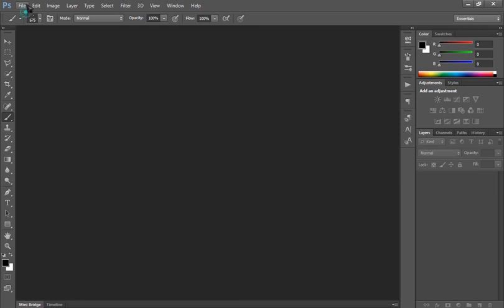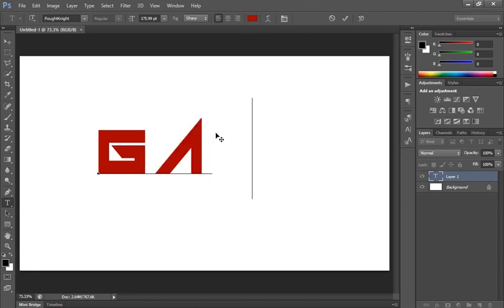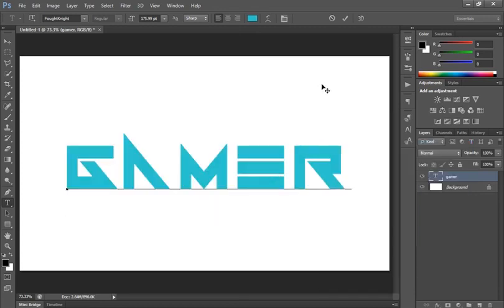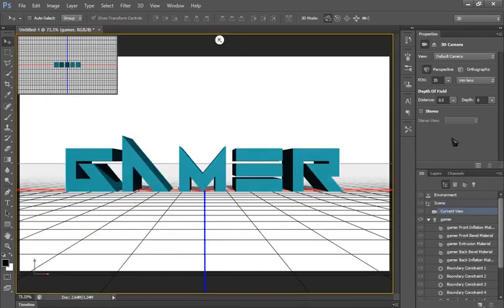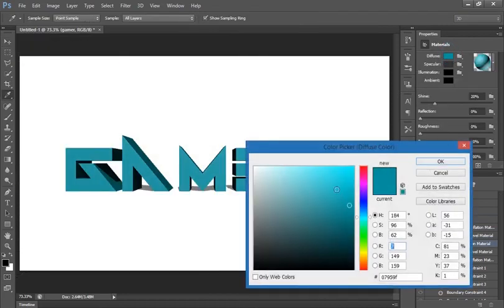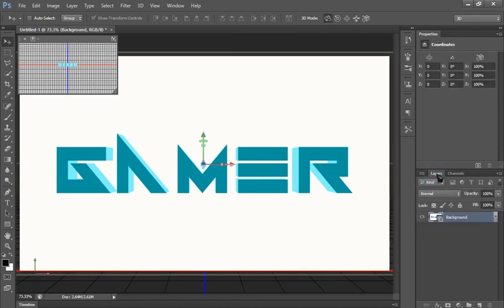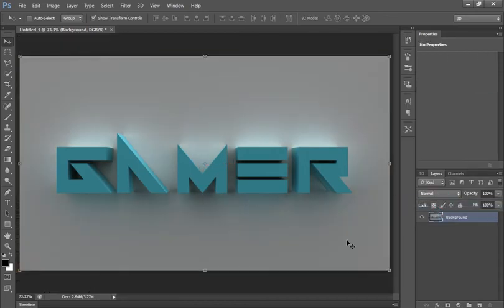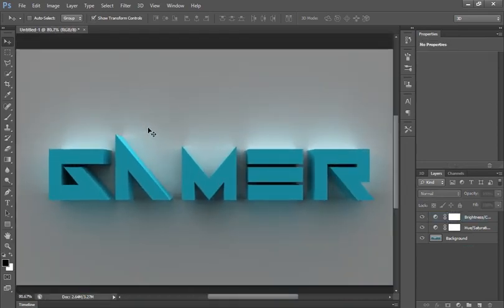How To Make 3D Text In Photoshop CS6 Voice 2016 2017 YouTube Eyera Version